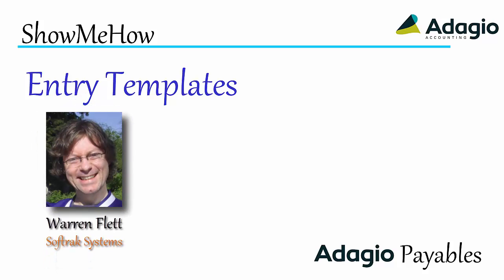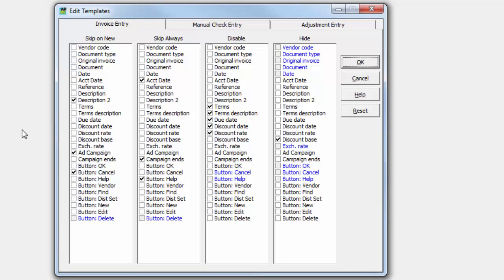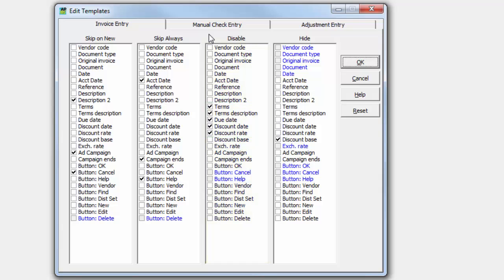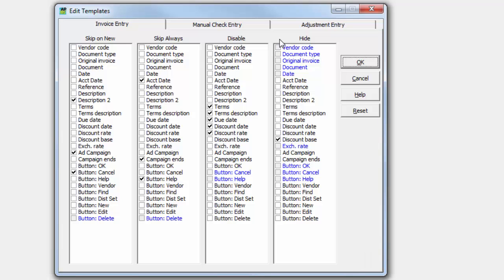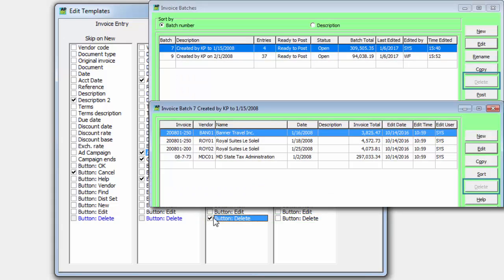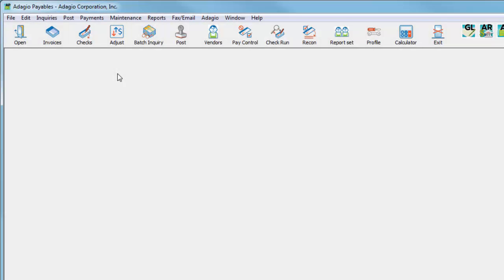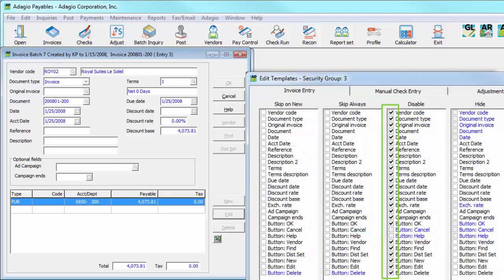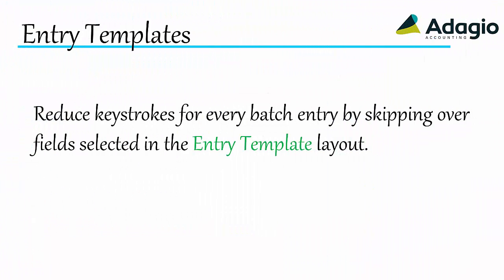Adagio Payables - Batch Entry Templates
Batch entry is most efficient when you can use the keyboard rather than the mouse. Entry templates allow determining only important fields when tabbing through the fields on screen.